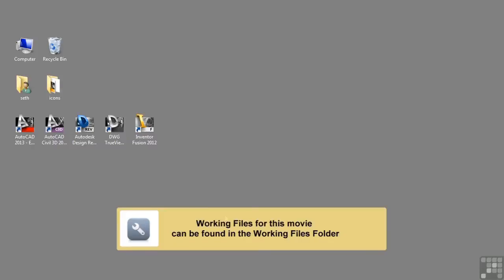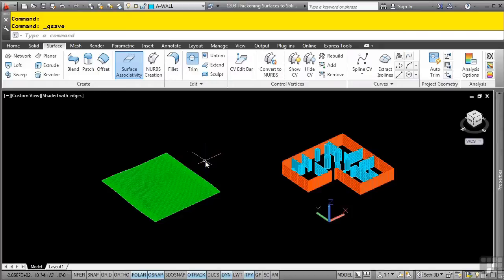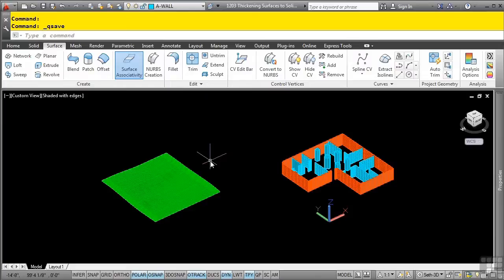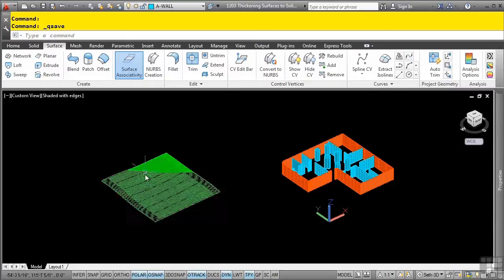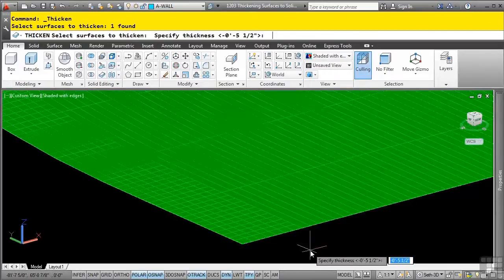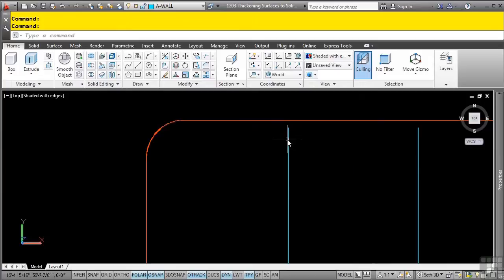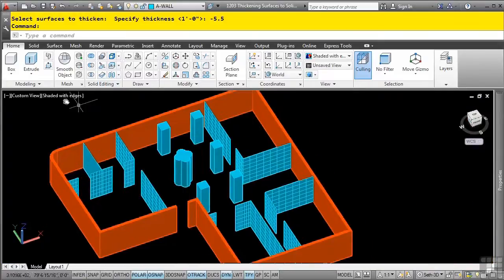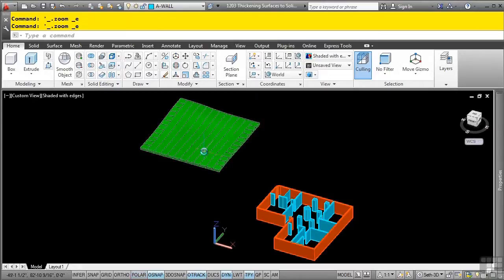AutoCAD 3D Tutorial | Thickening Surfaces To Solids